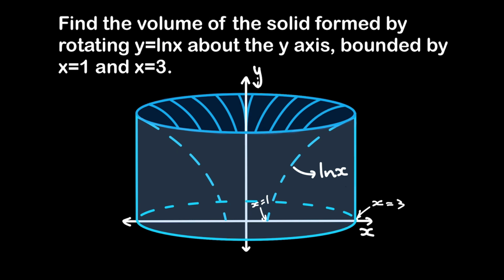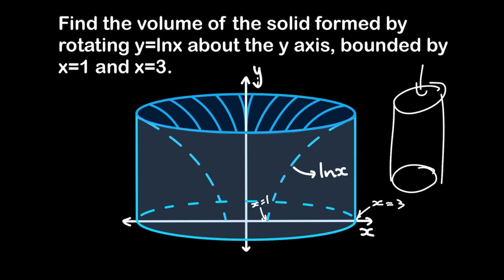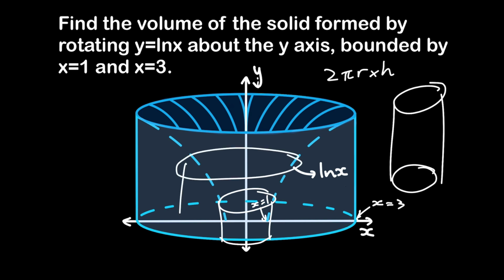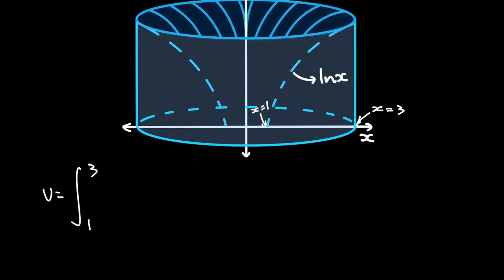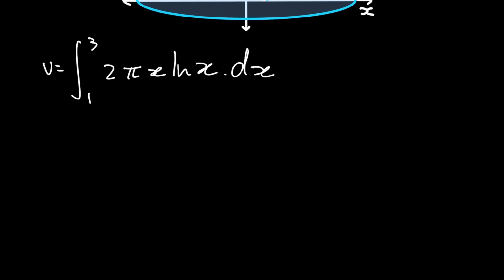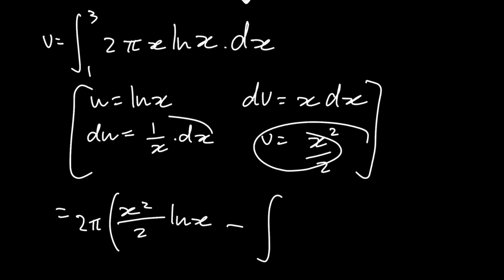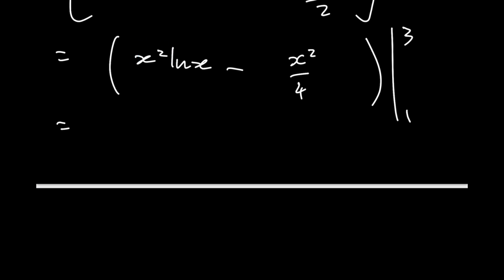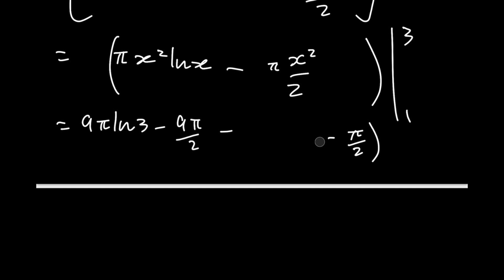Volume by Cylindrical Shells Understanding Explained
Today we cover using integration to find the volume of a sold given by rotating a function about the y axis. We use a technique called the cylindrical shells method.